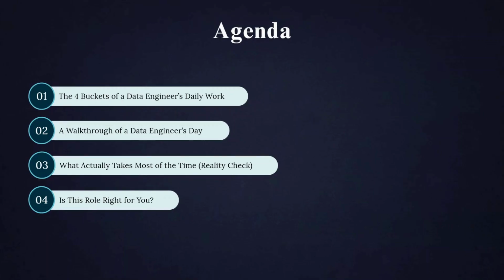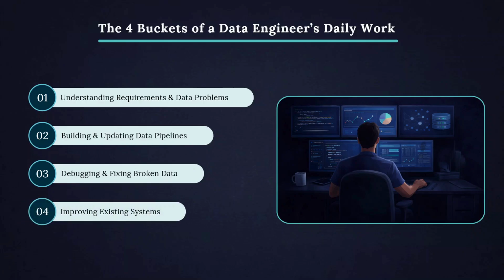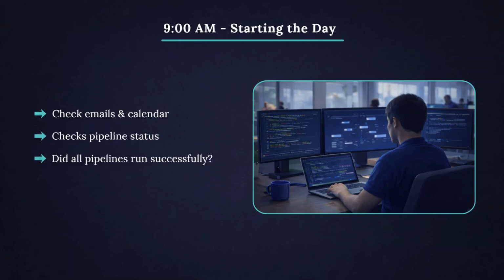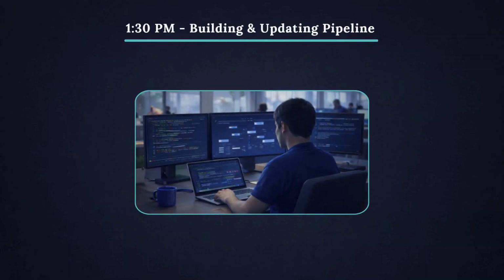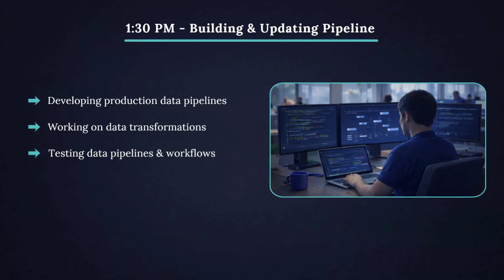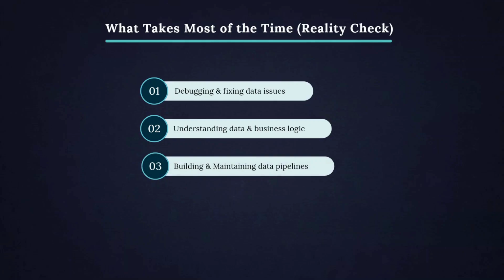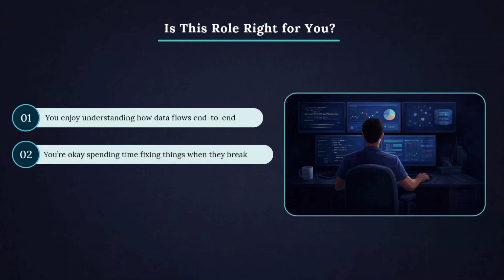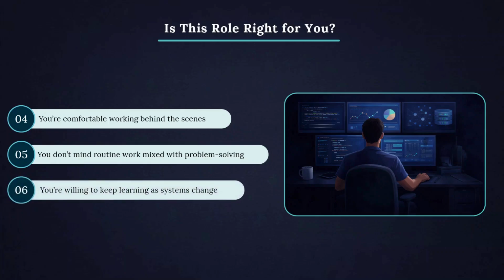What Data Engineers Really Do All Day | A Day in the Life of a Data Engineer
If you’ve ever wondered what a data engineer actually does on a day-to-day basis beyond job descriptions and buzzwords this video is for you.

In this video, I walk you through a realistic day in the life of a data engineer, covering how the day starts, what happens in between, and what the job really looks like in practice.

This video is designed for:
- Beginners exploring data engineering
- Software or data professionals considering a switch
- Anyone confused about what data engineers do day to day

⏱️ Timestamps

00:00 – Introduction
00:19 – Agenda
00:50 – The 4 Buckets of a Data Engineer’s Daily Work
02:19 – A Walkthrough of a Data Engineer’s Day
06:01 – What Takes Most of the Time (Reality Check)
07:33 – Is This Role Right for You?

Data Engineering
Cloud & Data Platforms
Modern Data Tools (SQL, Python, dbt, Airflow, Spark, Kafka)